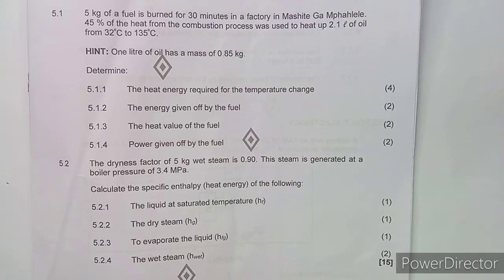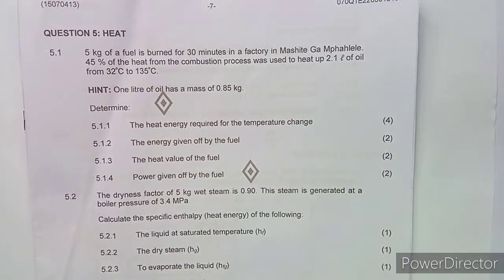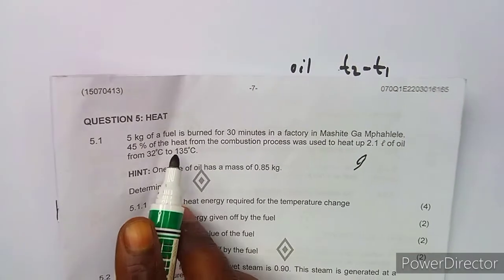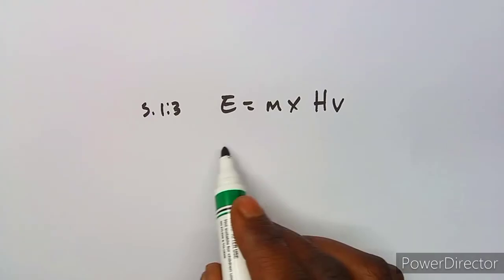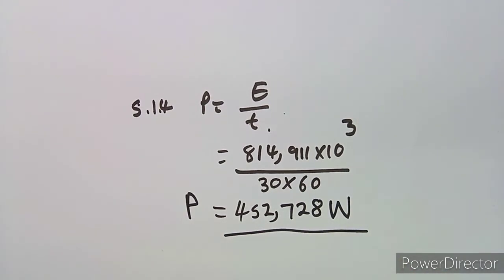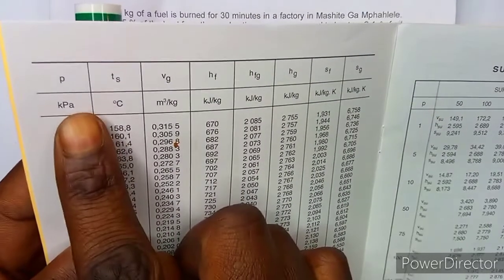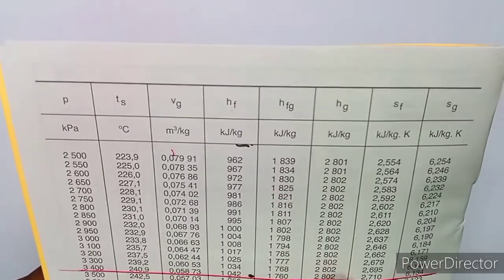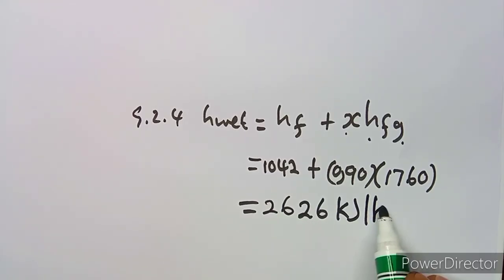Engineering Science N3 Heat February 2022 Part 1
Engineering Science N3 Heat February 2022 Part 1 ‎@Maths Zone African Motives

Engineering Science N3 Heat .
Engineering Science N3 February 2022 Exams.